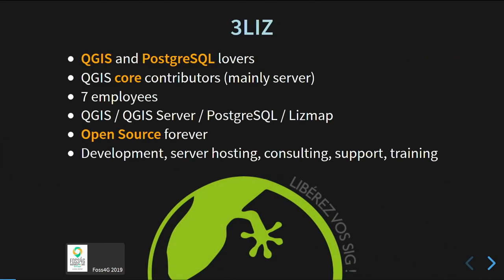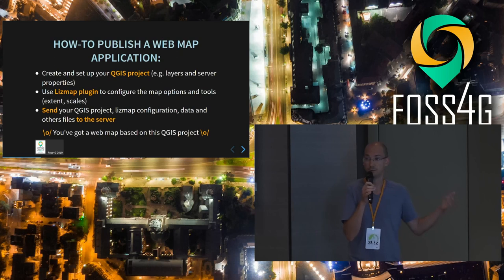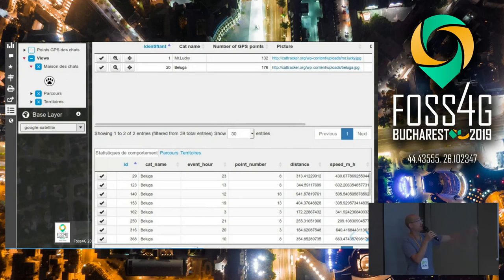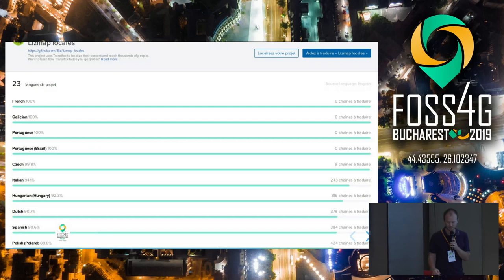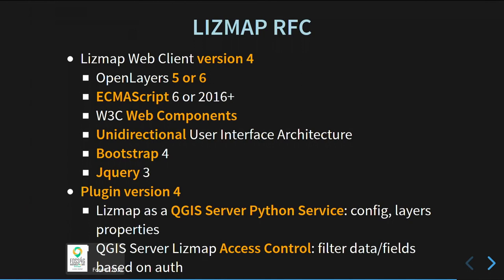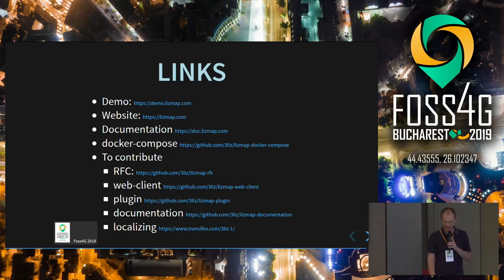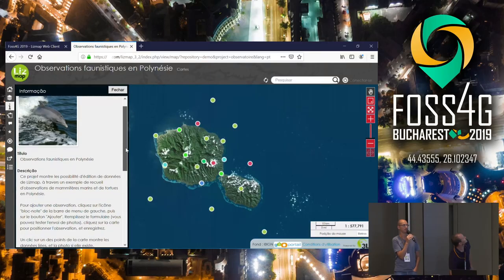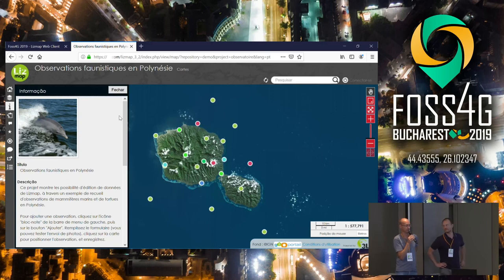2019 - Lizmap to create Web Map Applications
Lizmap is an open-source application to create web map application, based on a QGIS plugin and a Web Client. The project started in 2011 and the 3rd version has been published in 2016. In 2019, the project has to be adapted to QGIS 3.

We will present the state of the project, the connected projects as mapbuilder module and extension scripts, and what is coming in the future.

None

René-Luc DHONT